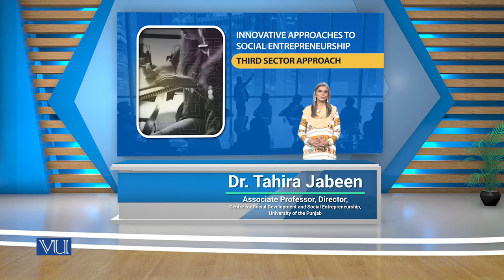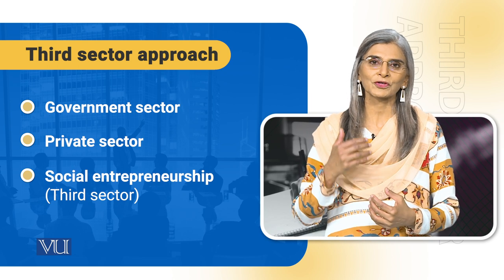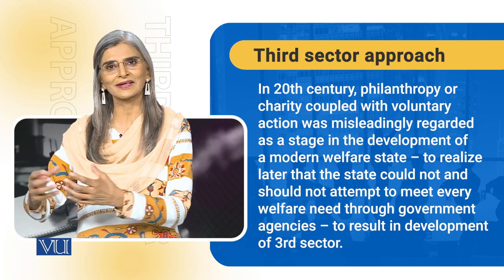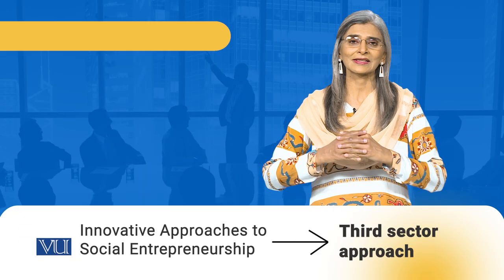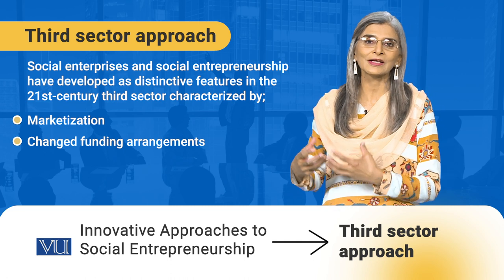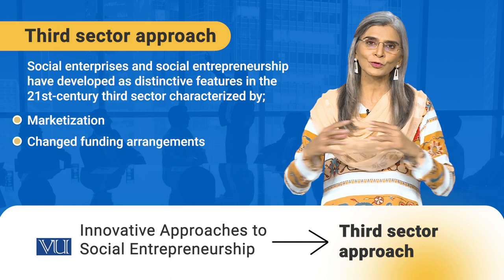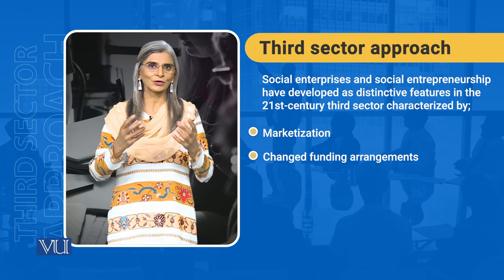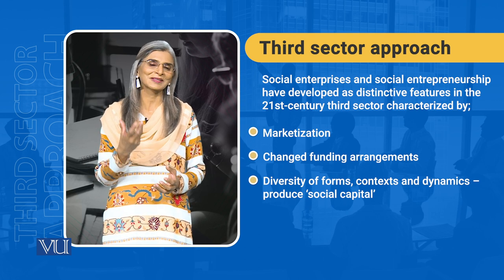Third Sector Approach | Social Entrepreneurship | SOC617_Topic058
Topic058 - Third Sector Approach - Innovative Approaches to Social Entrepreneurship,